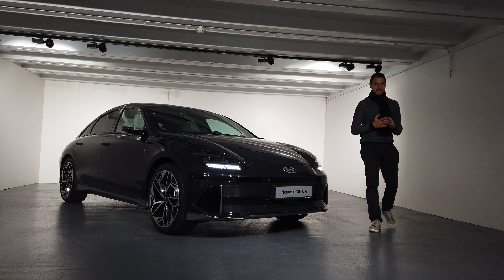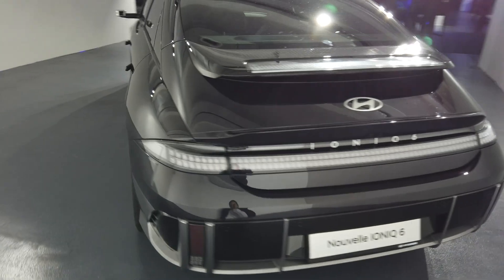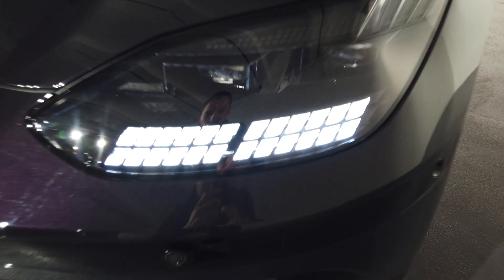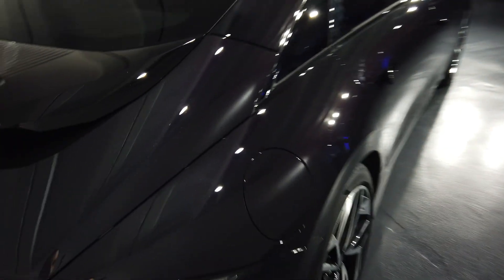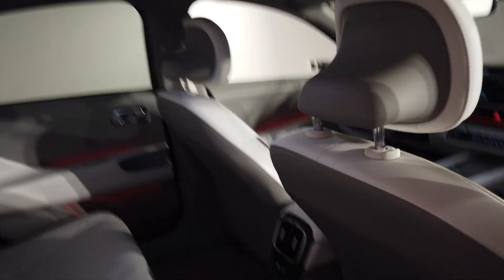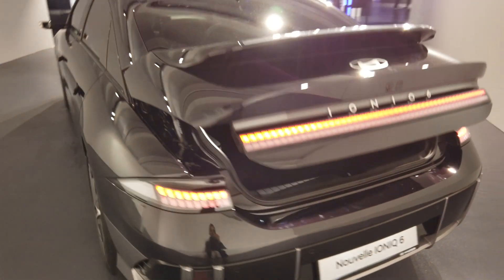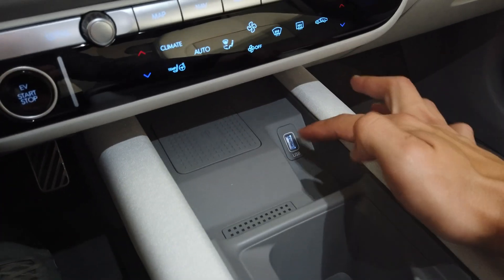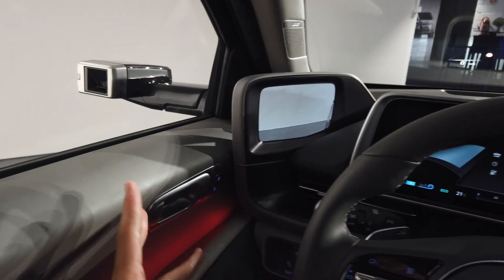Hyundai IONIQ 6 - Le Futur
IONIQ 6 profite d’une batterie de 77,4 kWh et d’une silhouette fuselée, gages d’une autonomie WLTP de plus de 610 km avec une simple charge.
Fort d’une consommation d'énergie WLTP inférieure à 14 kWh/100 km, IONIQ 6 s’annonce comme l’un des véhicules électriques les plus efficients du marché.
La plateforme internationale modulaire électrique (E-GMP) de Hyundai Motor Group permet une recharge ultra-rapide de la batterie en 800 V ‒ de 10 à 80 % en seulement 18 minutes.

Hyundai lance IONIQ 6, le nouveau Streamliner électrifié de la marque, via la diffusion d’un film publicitaire numérique

Cette nouveauté dans la gamme IONIQ dédiée aux véhicules 100 % électriques de Hyundai entend repousser les limites de la mobilité électrique en proposant un large éventail de technologies d’avant-garde, des équipements personnalisés et une autonomie étendue.

IONIQ 6 revendique plus de 610 km d’autonomie en mode tout électrique [batterie de 77,4 kWh, un moteur, deux roues motrices, selon la procédure d'essai mondiale harmonisée pour les voitures particulières et véhicules utilitaires légers (WLTP)], tout en offrant un système de recharge multiple ultra-rapide en 400 ou 800 V rendu possible par la plateforme internationale modulaire électrique (E-GMP) de Hyundai Motor Group.

Il affiche également un style résolument aérodynamique, comme probablement aucun autre modèle de la marque avant lui, et se dote de toute une série de fonctions d'autonomisation à l’instar de l’éclairage d’ambiance bicolore asservi à la vitesse et des technologies EV Performance Tune-up et Electric Active Sound Design (e‑ASD) qui contribuent à rehausser l’expérience de mobilité électrique.

IONIQ 6 marque une nouvelle étape ambitieuse dans la stratégie de Hyundai visant à accélérer sa transition vers l’électrification et à devenir un leader mondial des véhicules électriques. Notre Streamliner électrifié offrira aux conducteurs et à leurs passagers une expérience à nulle autre pareille, optimisée à tout point de vue pour redéfinir la mobilité électrique.